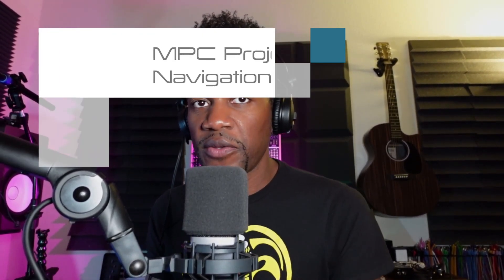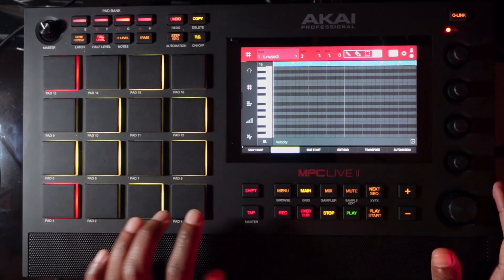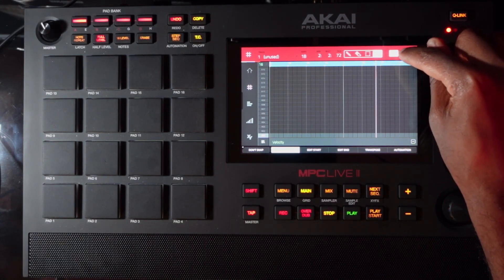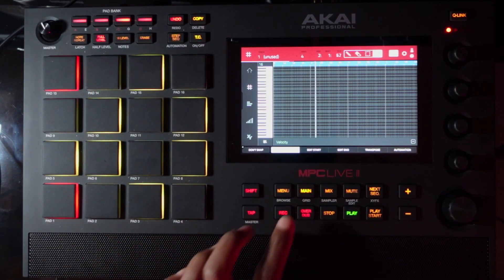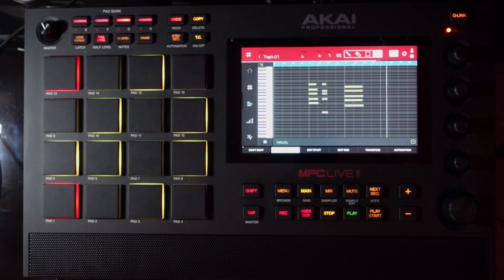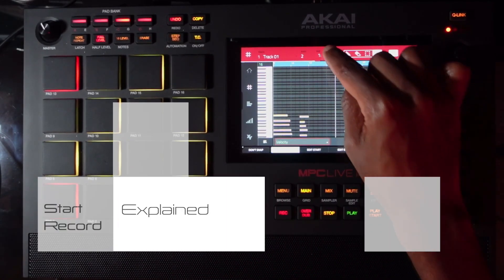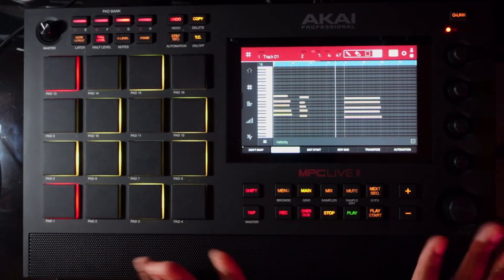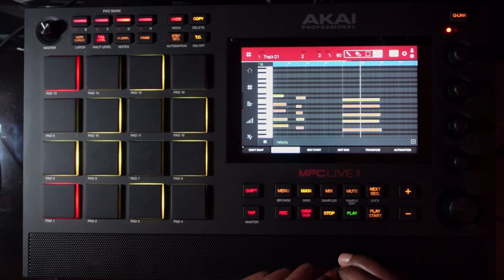MPC Project Navigation Tips and Punch-In / Punch-Out Recording Method Explained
Here is demonstrate navigation techniques, the punch-in/punch-out method and a GUI question left in a recent comment.
0:00 Intro
0:39 Zoom Icon (Grid Mode)
2:47 Retrospective Recording
4:34 Locate Window
7:19 Punch-In / Punch-Out
11:00 Start/Record Explained